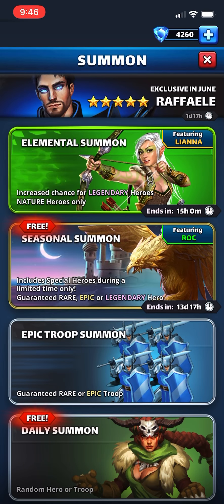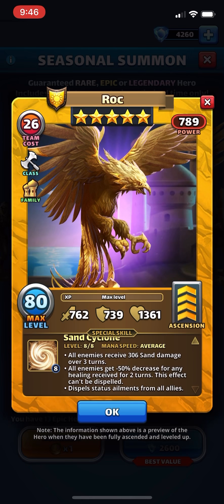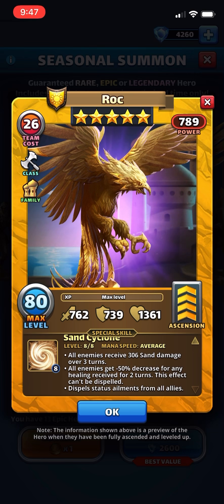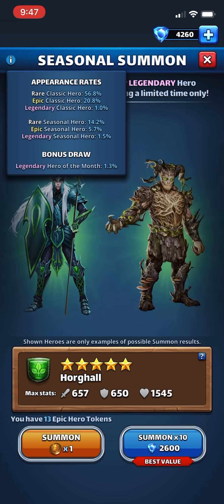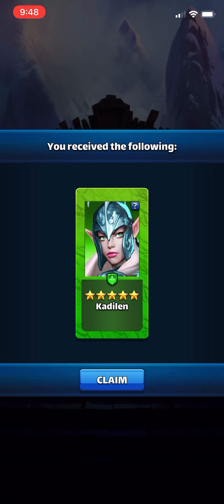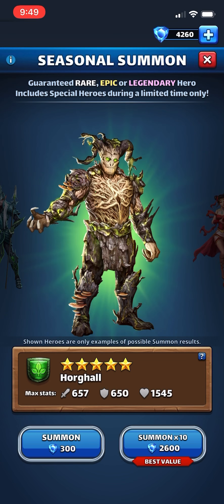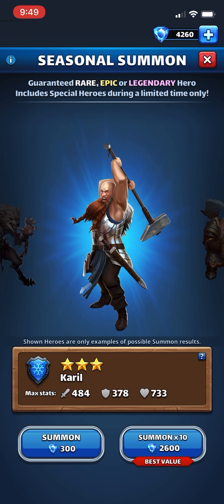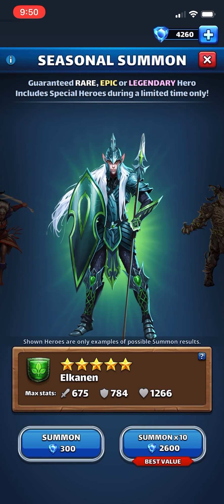The Sand Empire Seasonal Summons - June 2020 (new 5-star hero!!!)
There’s a new 5-star hero in the summer event summons. Check it out here!